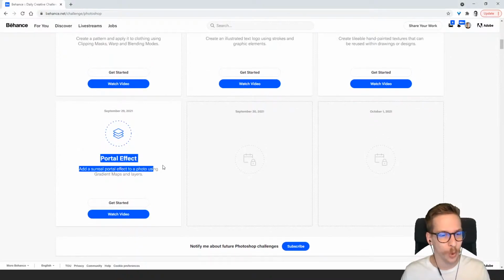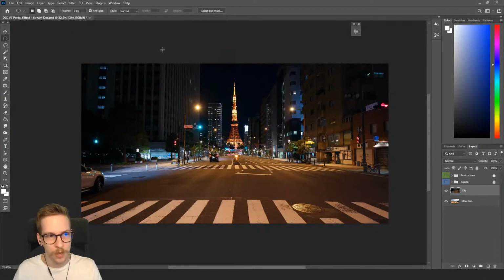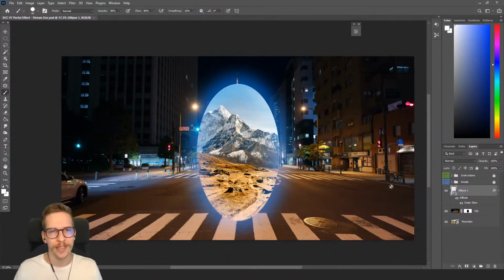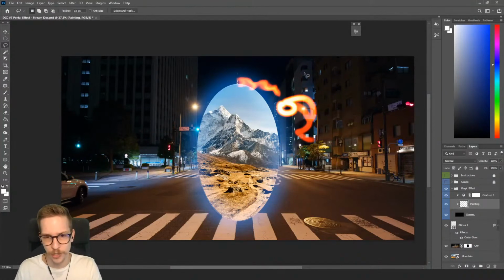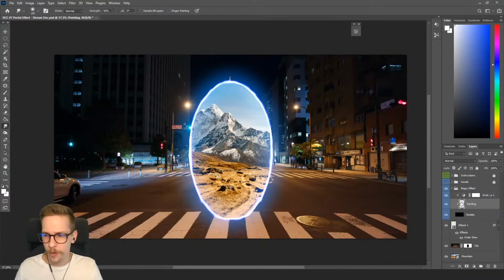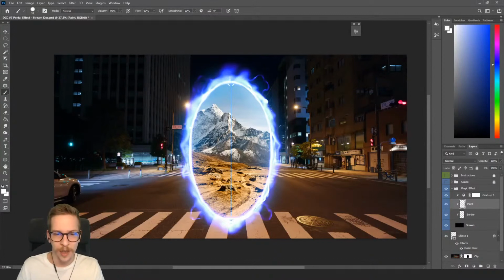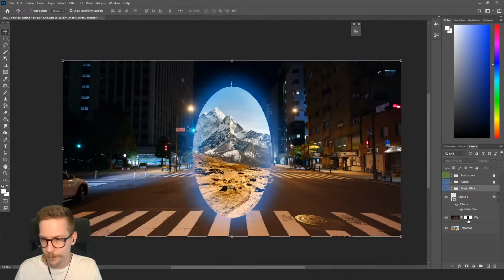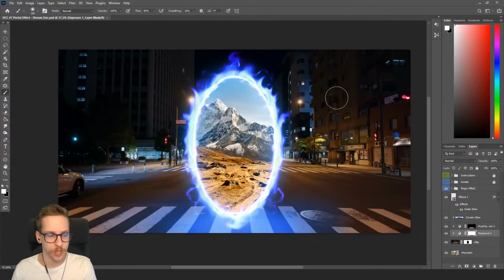Creative Encore: Photoshop Daily Creative Challenge - Portal Effect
Tune in to Adobe Live for a Creative Encore of the Photoshop Daily Creative Challenge, hosted by Sam Peterson! Complete 9 challenges by Friday, October 15th and you’ll be on your way to sharpening your skills.

CHALLENGE: Add a surreal portal effect to a photo using Gradient Maps and layers.